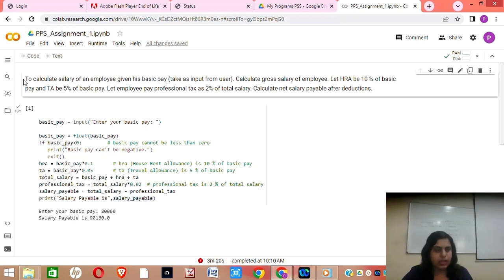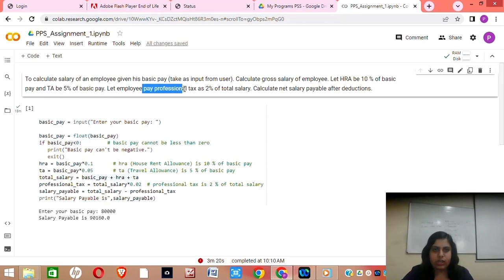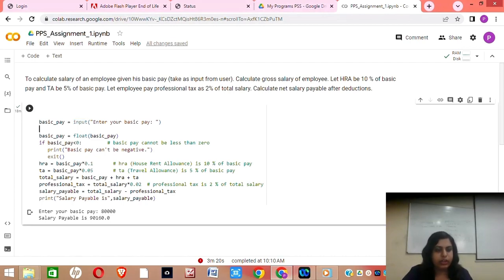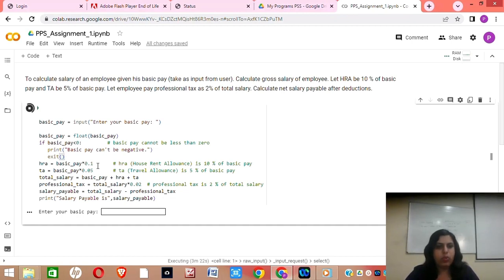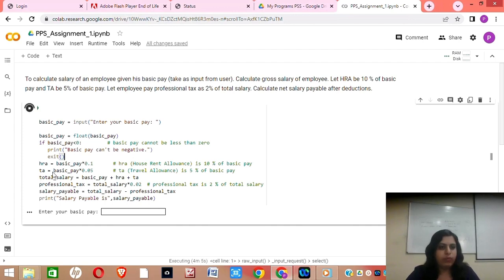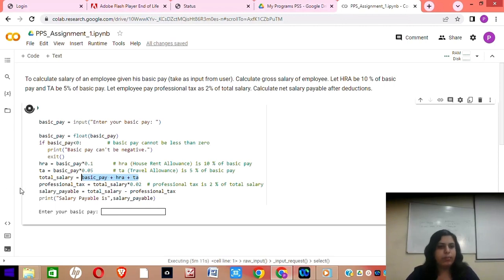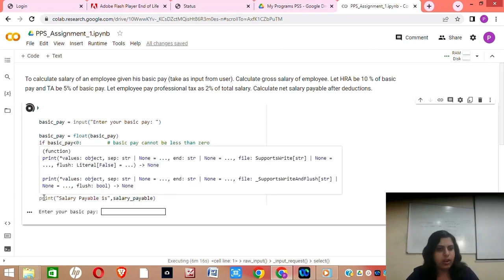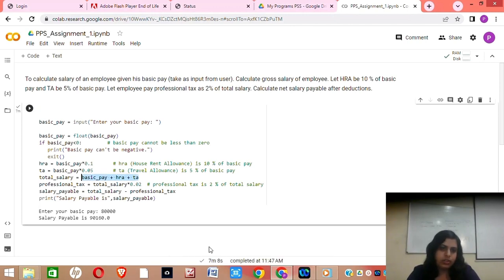PPS Assignment 1